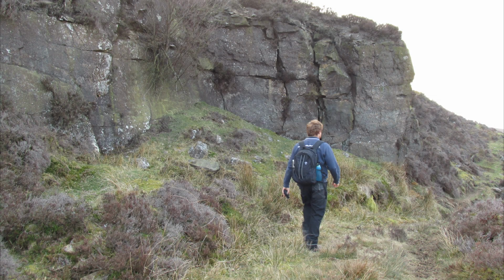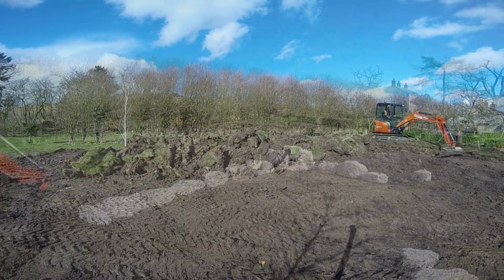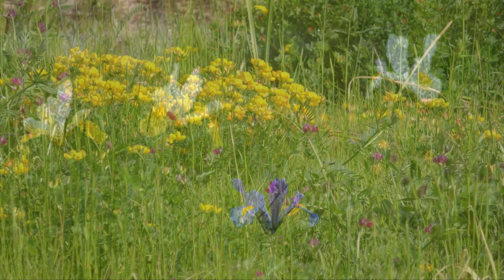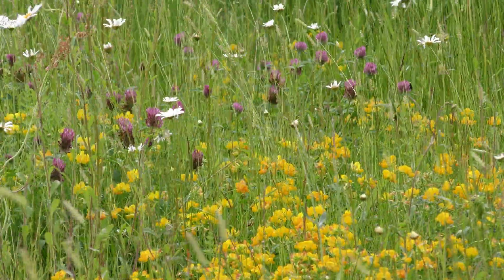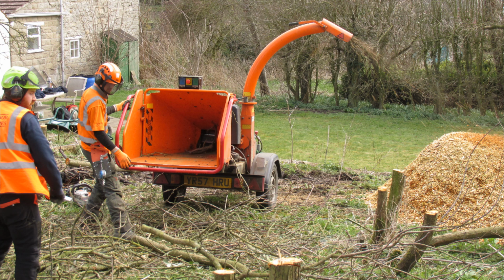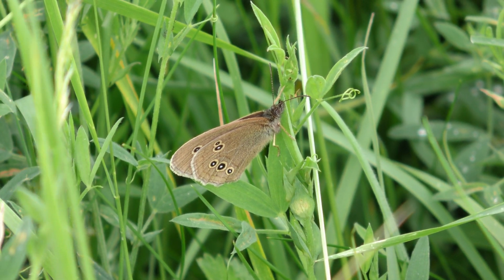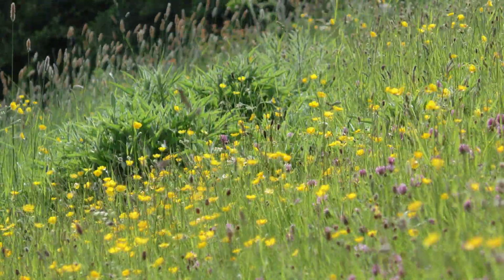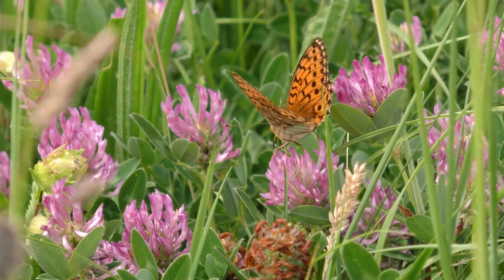Ancient Orchard and Meadow Restoration - Yorkshire - England - 4K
Gardening For Wildlife - In this video we look at a five year case study of an ancient orchard and wildflower meadow that I restored in north Yorkshire, UK, from start to finish and the thought processes behind the restoration works.

To find out more about how you can help wildlife, what I do to help wildlife and to follow my work, please see the following accounts:

Wild Your Garden - "Create a sanctuary for nature" - My latest book on how you can help wildlife in your own garden and how to install all the habitats that your local wildlife will need to thrive. Complete how to's and step by step guides. Buy your copy through any reputable book shop or online here:

Finally, please subscribe to the channel to help me raise awareness about the importance of helping wildlife in your own gardens and green spaces and to get notificed when I upload the latest videos.

Many thanks,
Joel